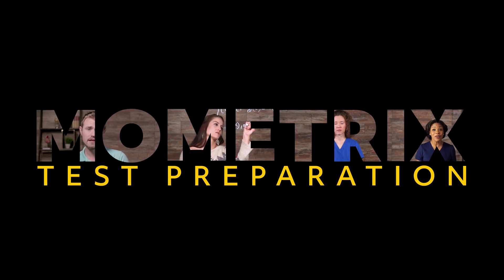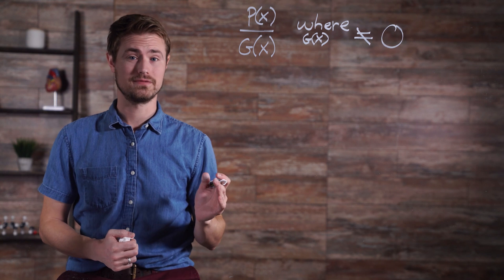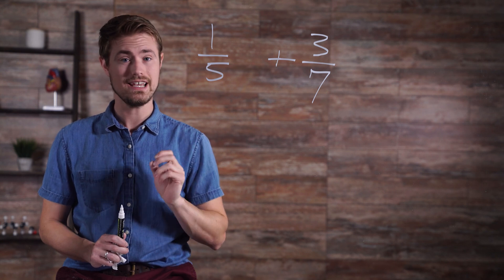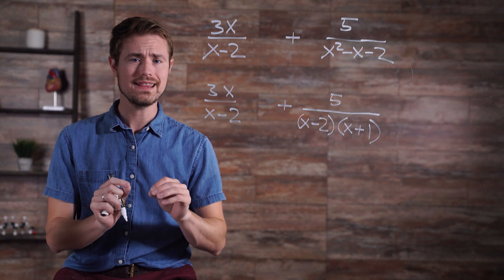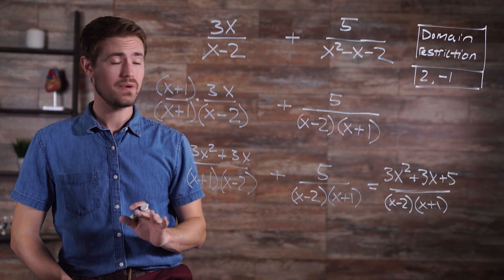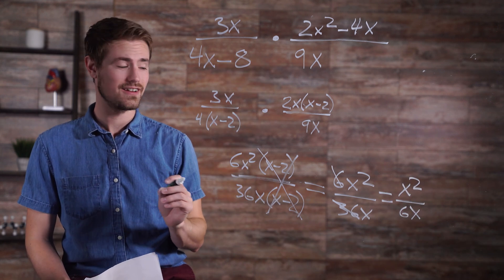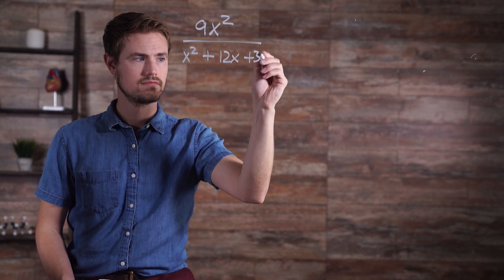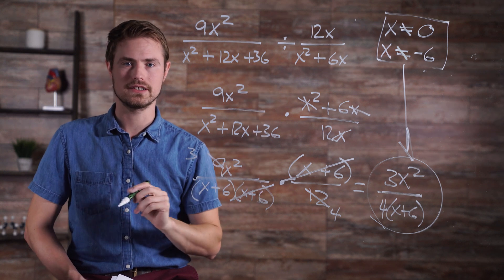Rational Expressions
Hi, and welcome to this video about rational expressions.